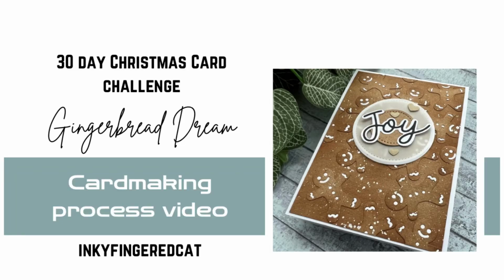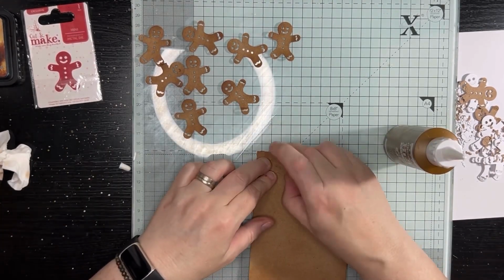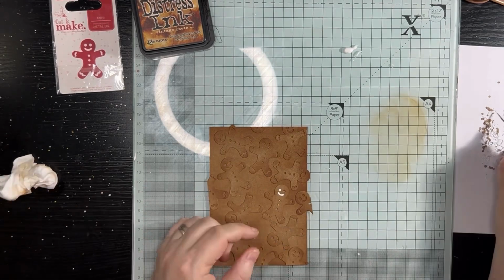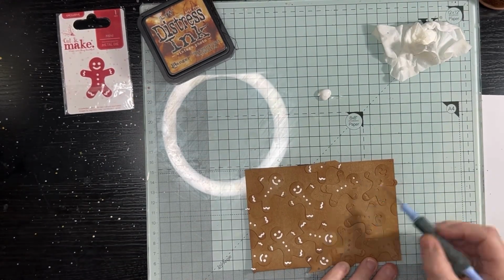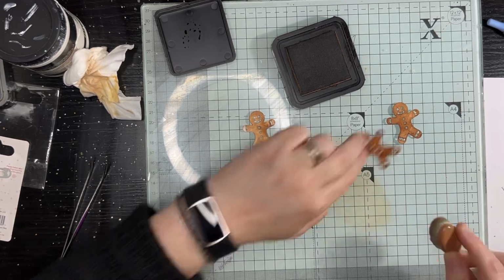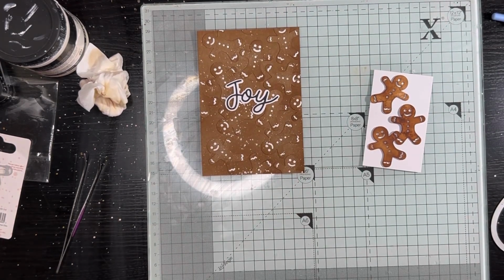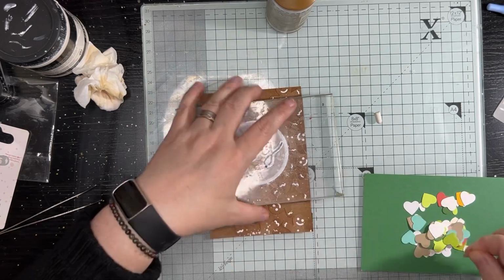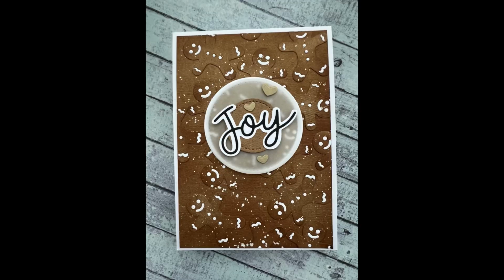30 day Christmas card making challenge - 2 - Gingerbread Dream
Day 2 of Martin’s 30daychristmascardmakingchallenge and our prompt for today is Gingerbread Dream
I made a fiddly but cute card!

Please do come over to the Facebook group for more inspiration-